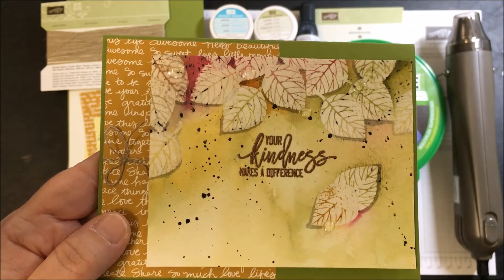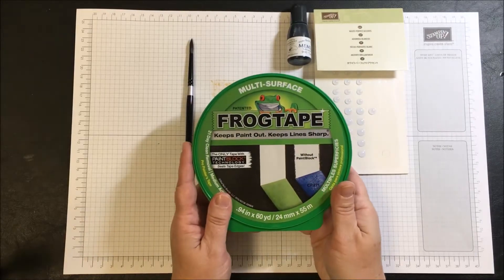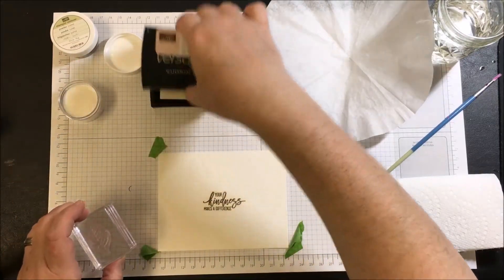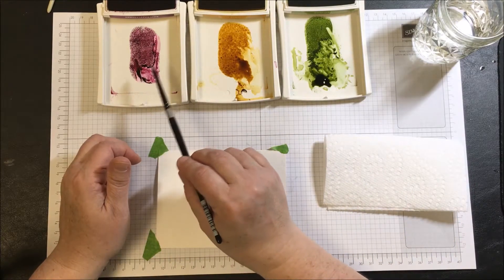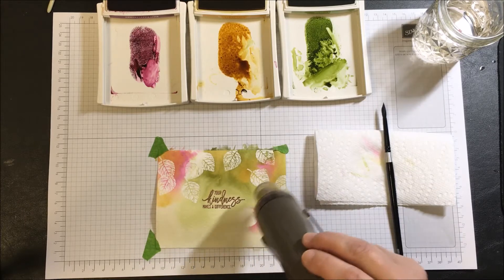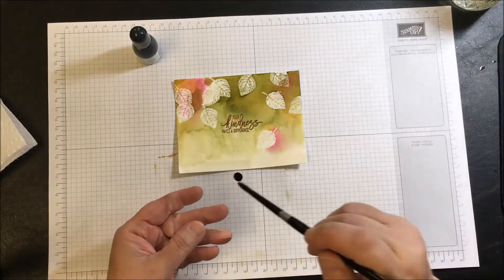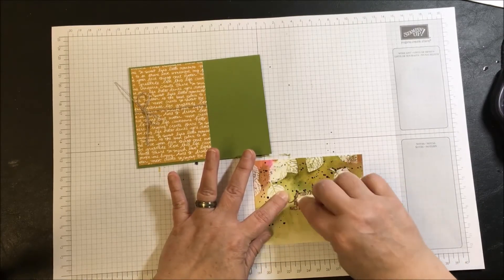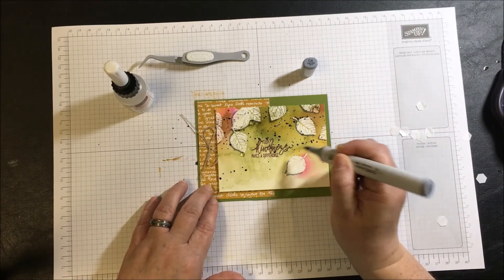Emboss Resist Technique with Jenny Hall using Thoughtful Branches by Stampin' Up!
This video covers the technique of heat embossing and emboss resist. When using water coloring over embossed paper, the ink will pool around the resisted area of paper. Learn this technique from start to finish in one video session.

Thank you for viewing today's video, I can be contacted at the following: